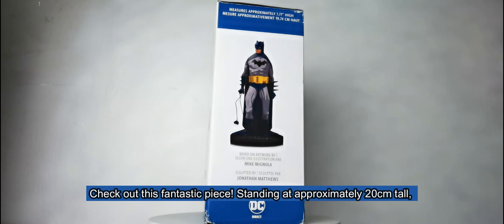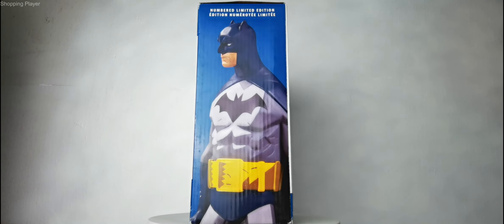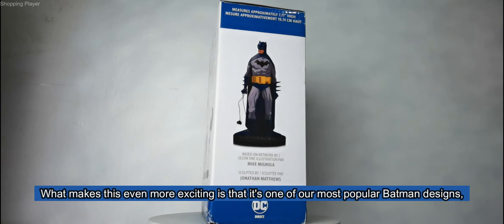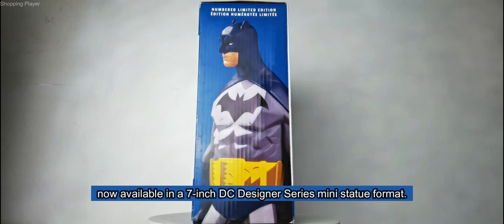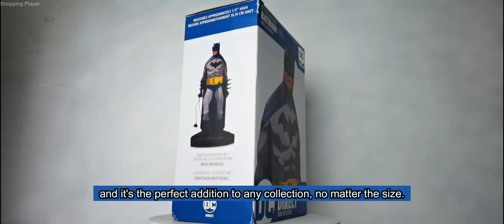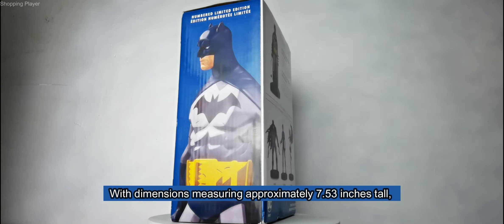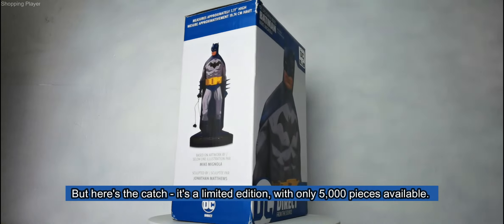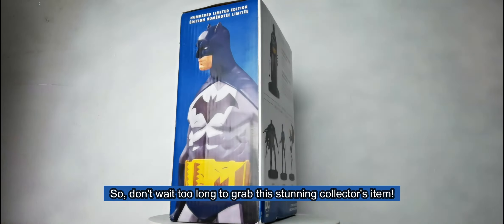BATMAN Mike Mignola Designer Series Toy Statue!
BATMAN DC Direct Comics Hot Toys!

Here you will find Toys, Action Figures, Dolls, Cars, RC Cars, Monster Trucks, and other fun videos.